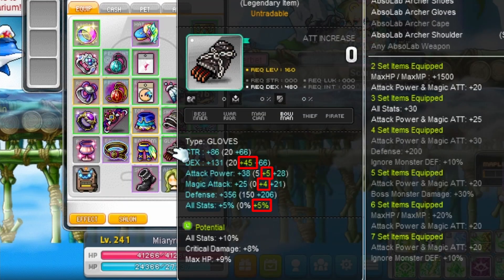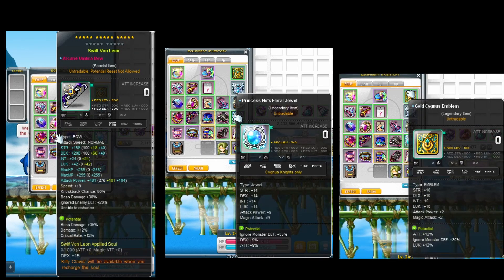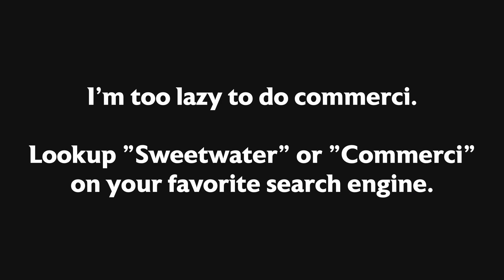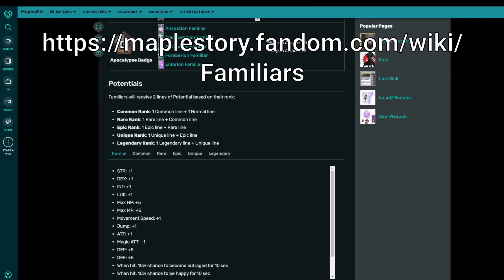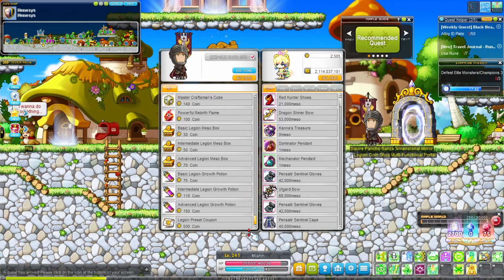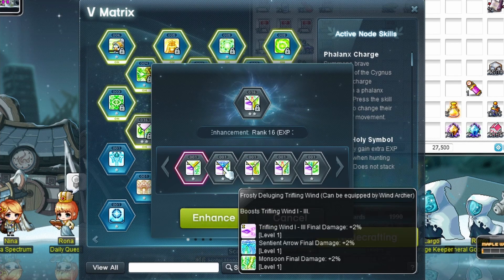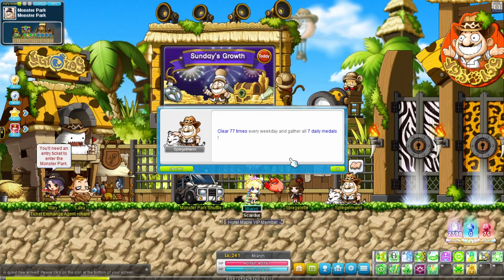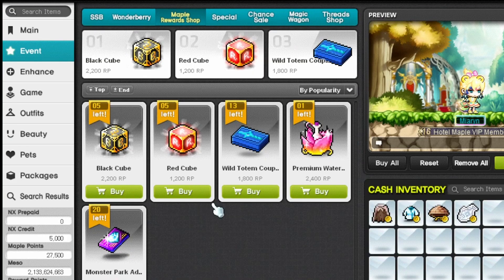MapleStory Quick Beginner's Guide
I hope this helps some people out.

Songs ↴
Maple Leaf - MapleStory
Remembrance - MapleStory

I occasionally stream on both Youtube and Twitch. Feel free to say hi

"Blessed in he who expects nothing, for he shall never be disappointed." - Alexander Pope